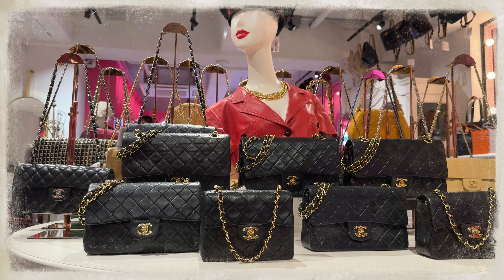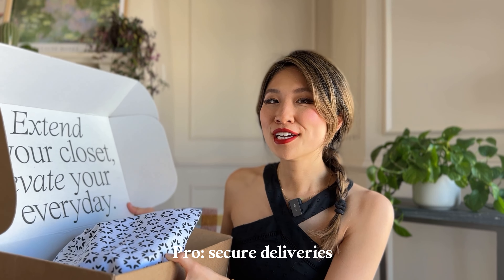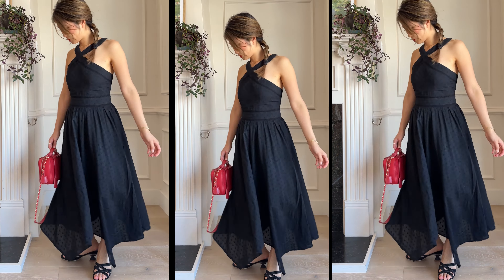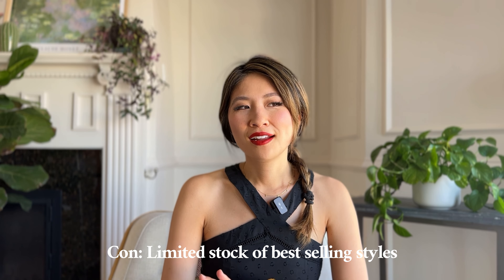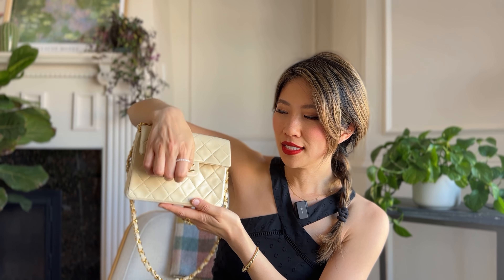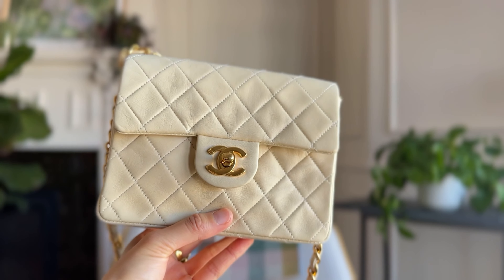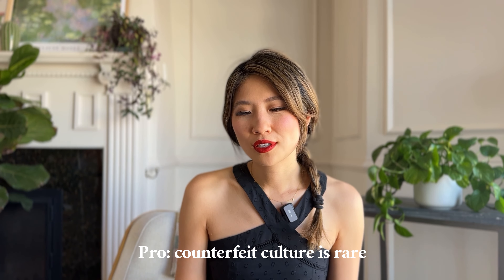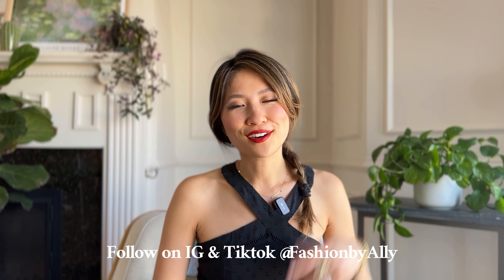Buying my First Designer Chanel Bag? Renting on Vivrelle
Rent your first designer bag via Vivrelle: TM0MLJZ2SK

I’m sharing my honest thoughts about buying my first Chanel bag "Chanel vintage cream 24k gold lambskin mini" and why I have some regrets. Chanel bags are super stylish and iconic, but there were a few things I didn't think about before taking the plunge. From the initial thrill to some practical downsides, I’ll walk you through some of the pros & cons I wish I had considered. Whether you're a fashion lover or thinking about splurging on a vintage designer bag, this video is for you. I wish I knew about renting first, it would have helped with my shopping decision!

ABOUT ME
Hi my name is Ally! I love sharing personal styling tips, travel vlogs, and my life in San Francisco!